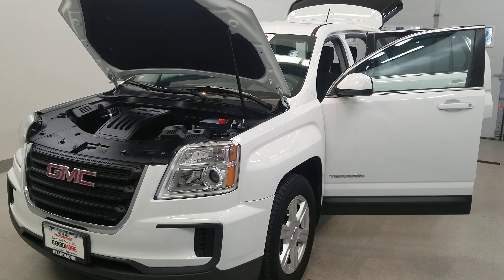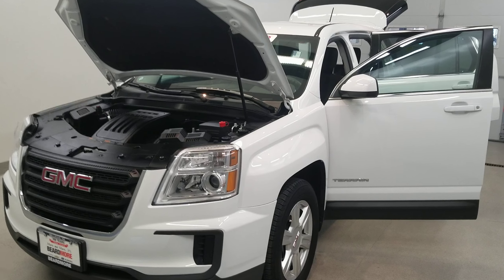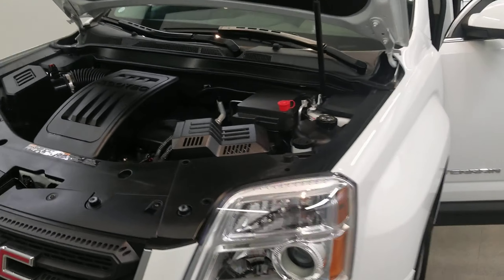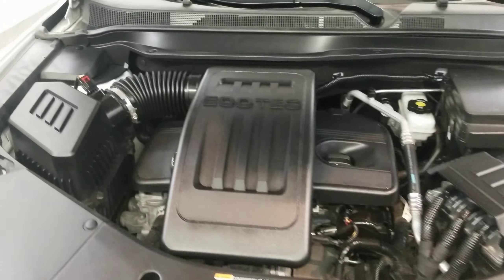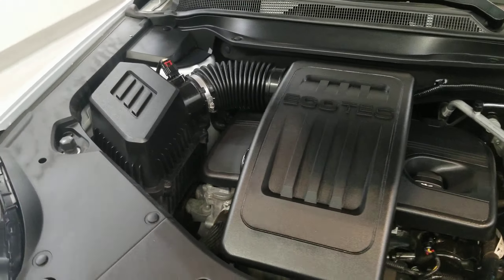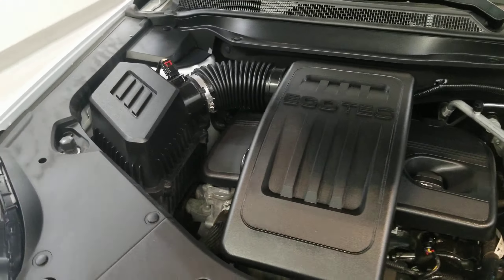2016 GMC Terrain SLE-1 10095A